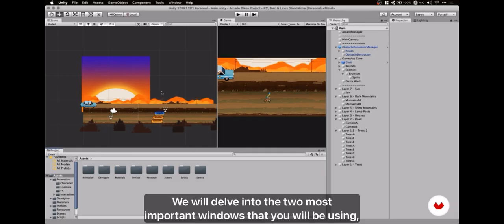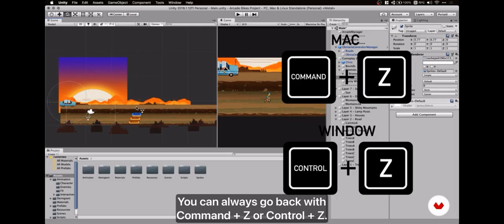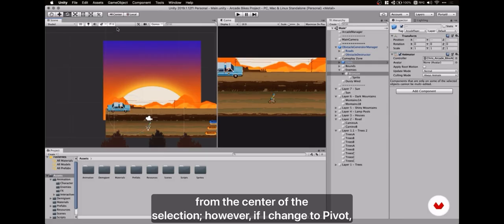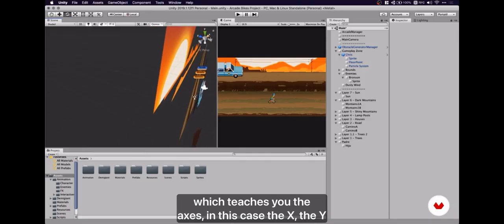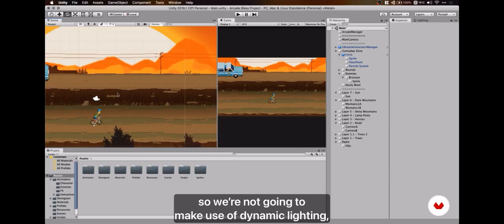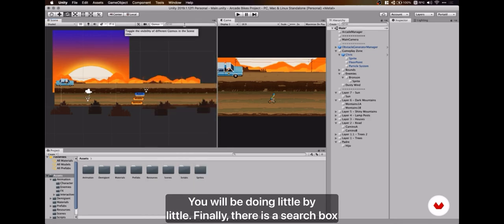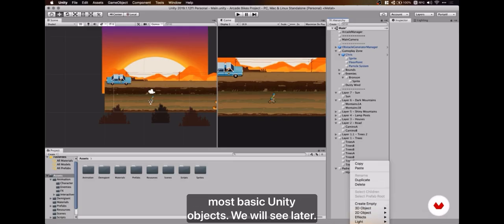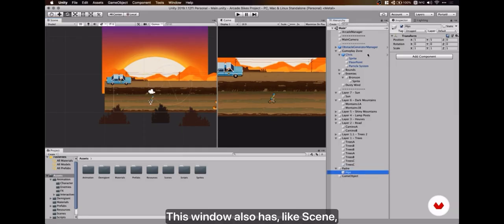Unity Window Scene and Hierarchy 3